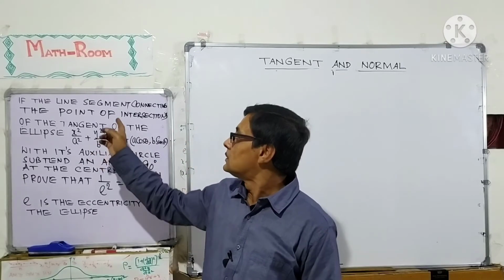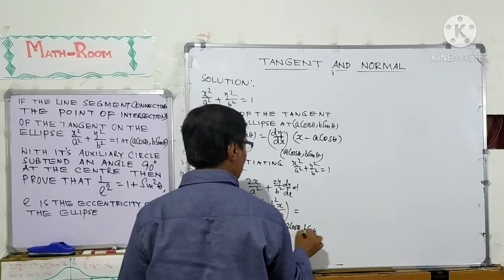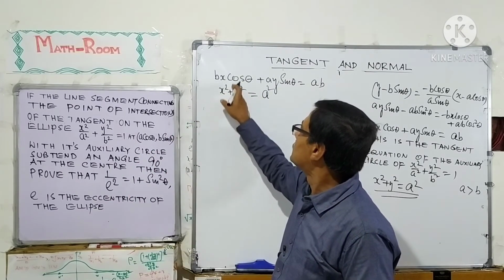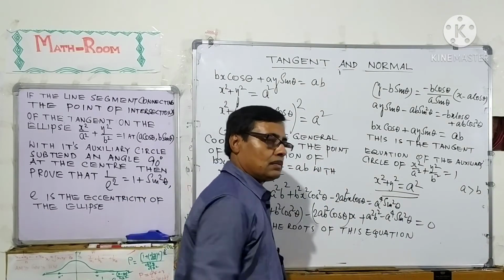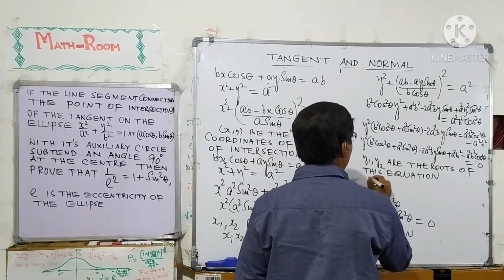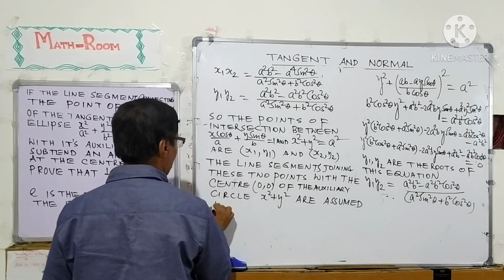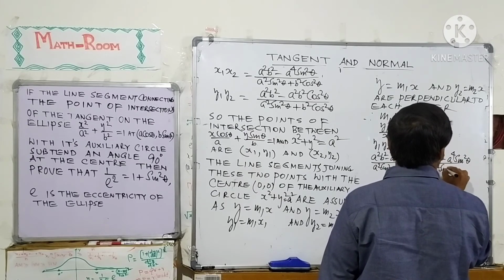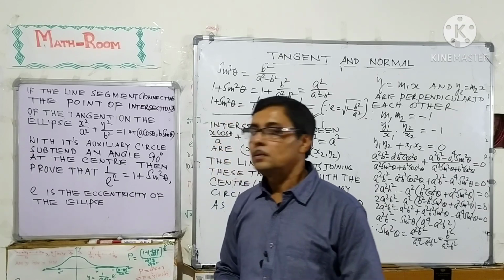JEE problem on tangent and normal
Dear viewers,
I have a teaching experience of 25 years

I ll solve various problems on following topics ____

Students of following shall benefits from my video ___
JEE,IIT,NIT,HIGH SCHOOL,COLLEGE,WBCS,IAS,CBSE,WBHSE,WBSE

U can share my videos with the needy people
Plz comment down if u want any topic to be covered by me

 number, binomial expansion
JEE,IIT,NIT,HIGH SCHOOL,COLLEGE,WBCS,IAS,CBSE,WBHSE,WBSE